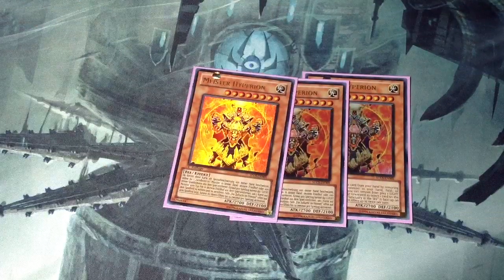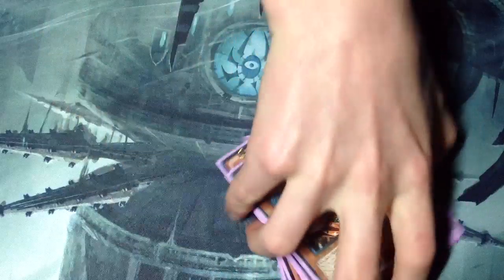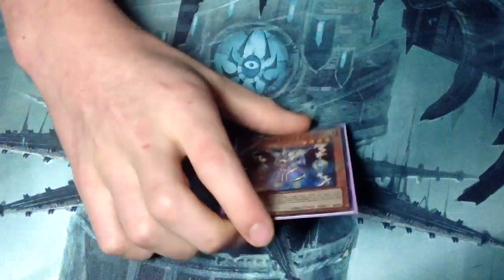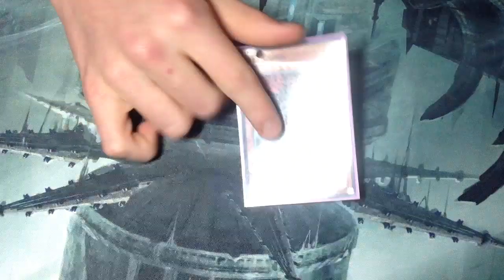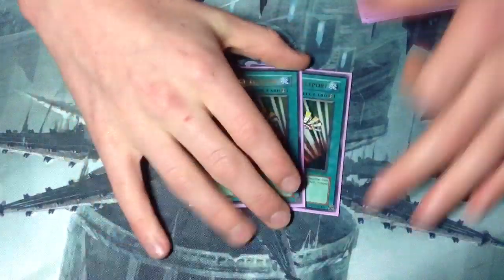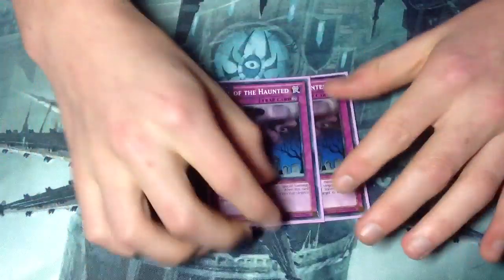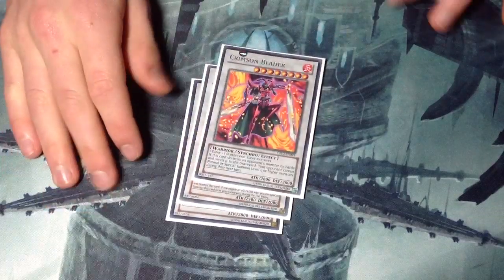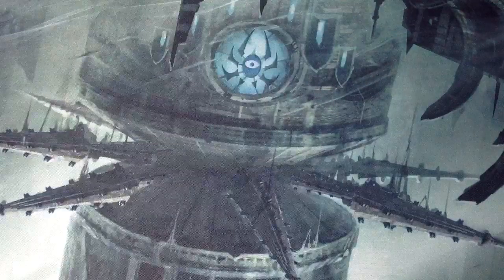Yugioh Chaos Agent Deck Profile January 2014